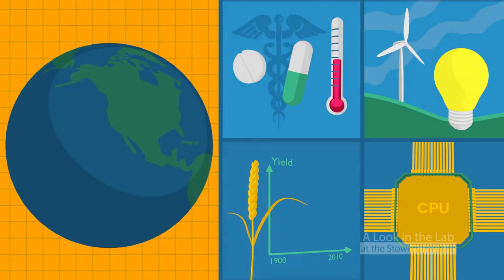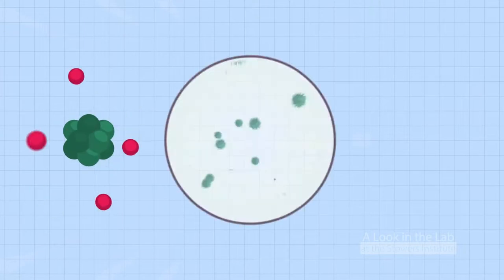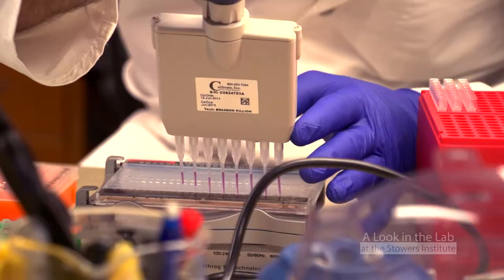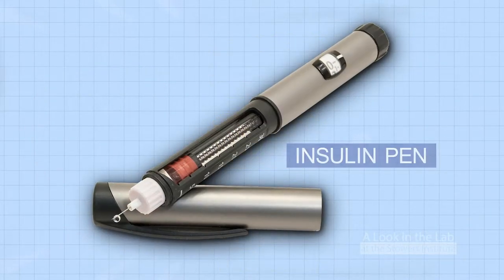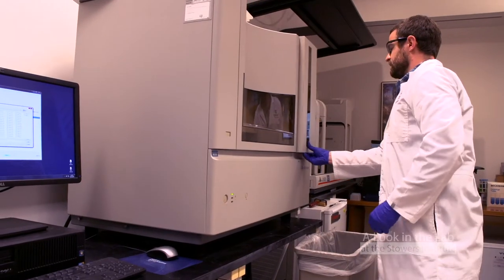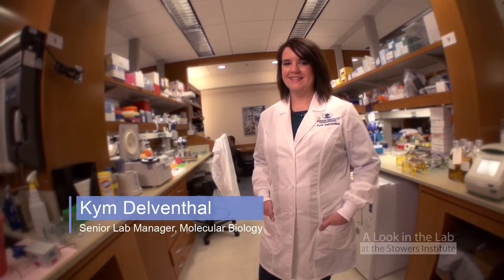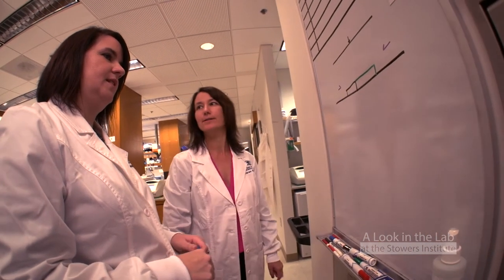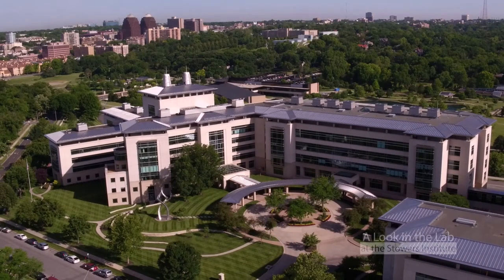A Look in the Lab - Basic Research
Basic biological research generates diverse knowledge about life’s processes. This overview video shares the story of how several basic scientific discoveries about DNA enabled the development of a widely used treatment for a prevalent human disease, and provides a look into the Molecular Biology Facility and its focus on modern DNA research and technology.